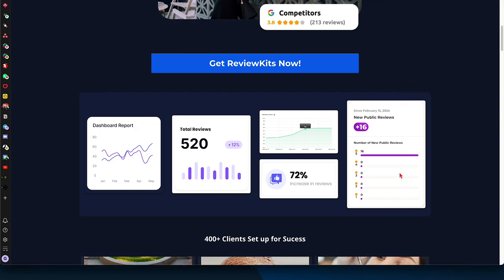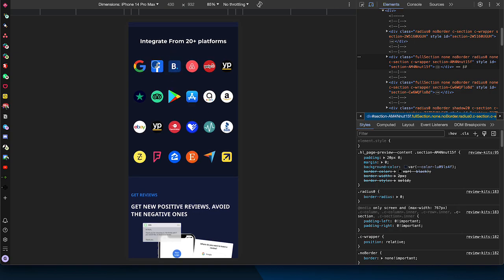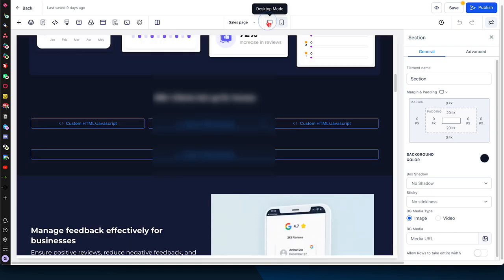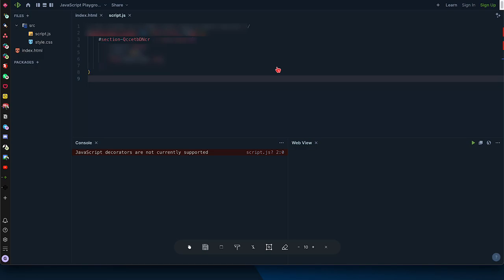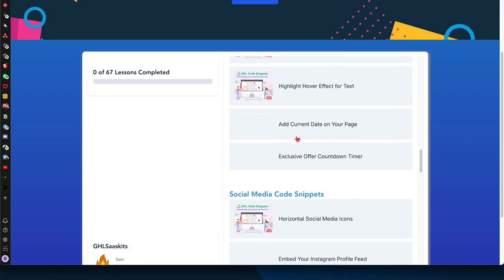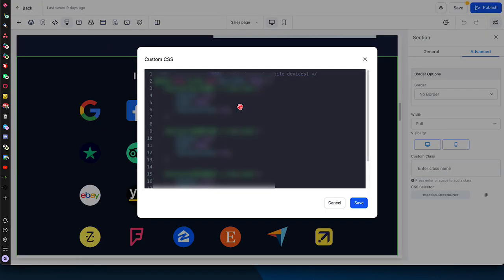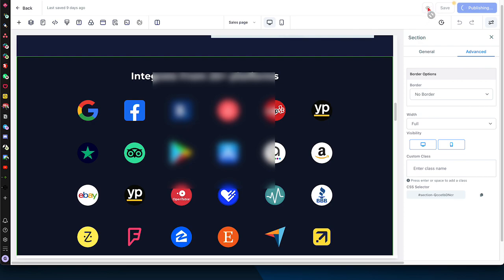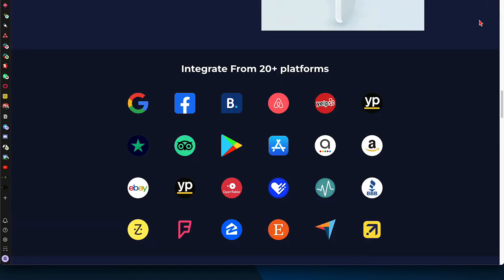How to Show Images as Grid Style in Both Desktop and Mobile Version in Your GoHighLevel Page